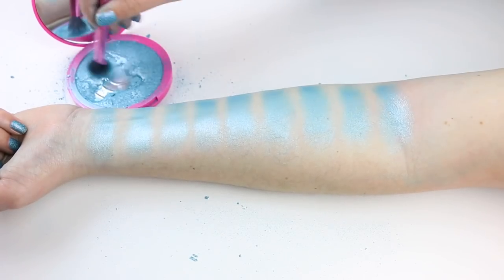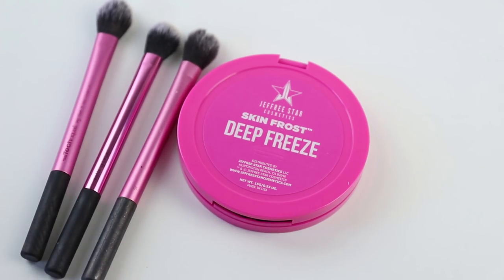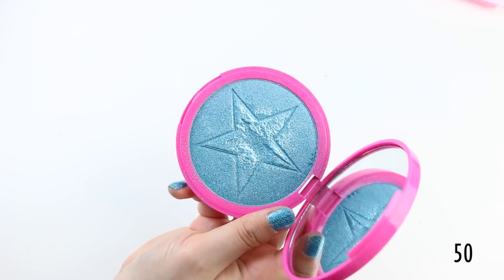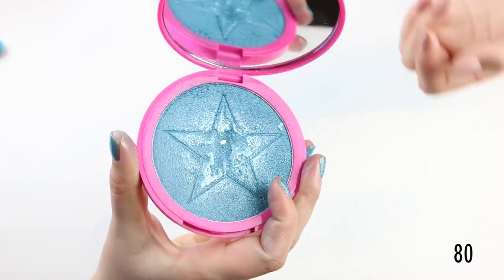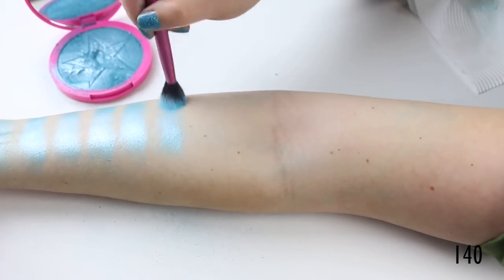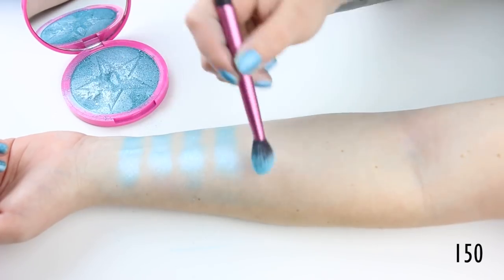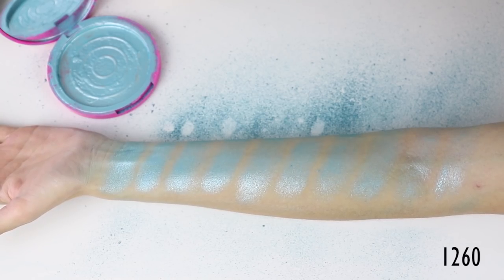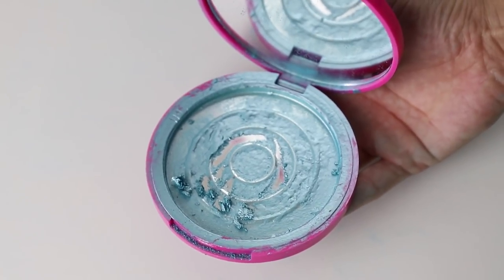THE MAKEUP BREAKUP - How many brush swatches in a Jeffree Star Skin Frost | Destroying Makeup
Welcome to this weeks episode of The Makeup Breakup! To celebrate a year of makeup destruction we decided to revisit the product that started it all, a Jeffree Star Skin Frost.

OTHER THE MAKEUP BREAKUP VIDEOS

FOLLOW US

Australia